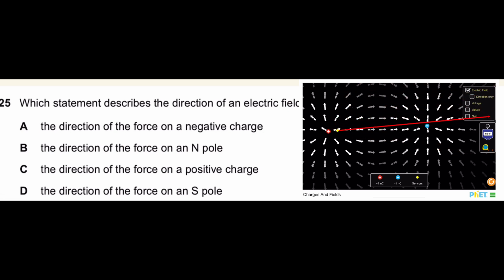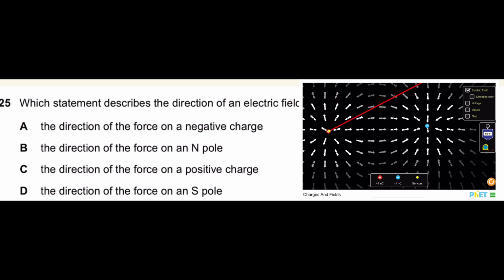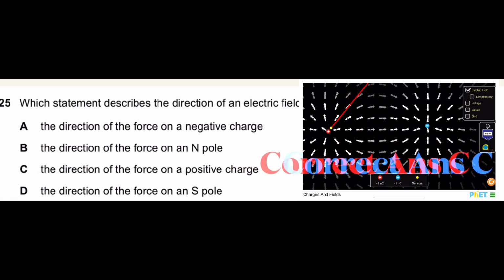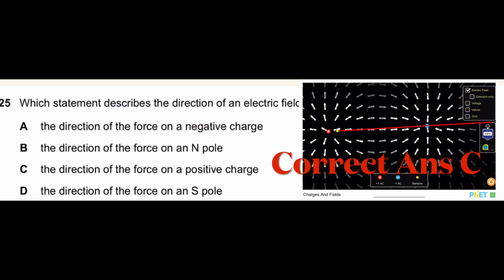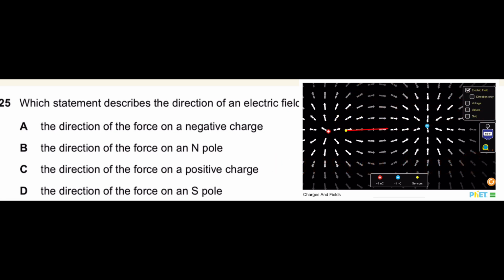IGCSE Physics Paper 2 - Nov. 2023- 0625/21/Nov/23 Q25 SOLVED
Cambridge IGCSE Physics Past Paper 0625/22/M/J/24 Q26 Solved/Model Answer/Mark Scheme
June 2024 IGCSE Physics Paper 2 Solved & Model Answer